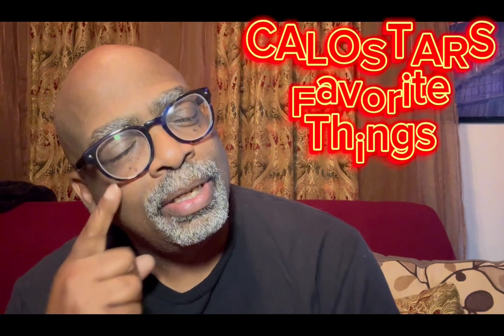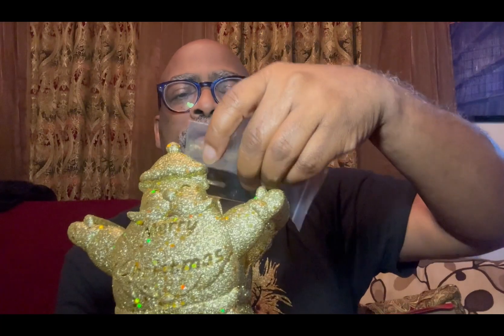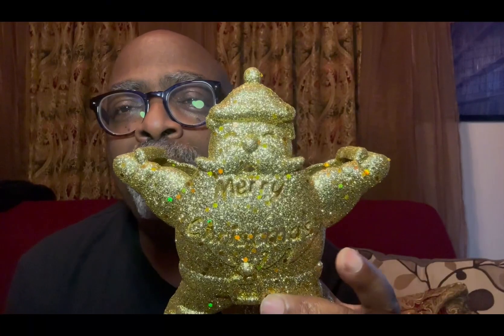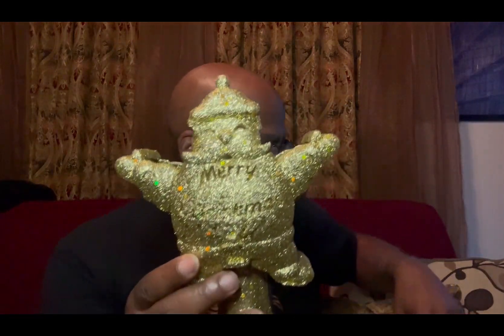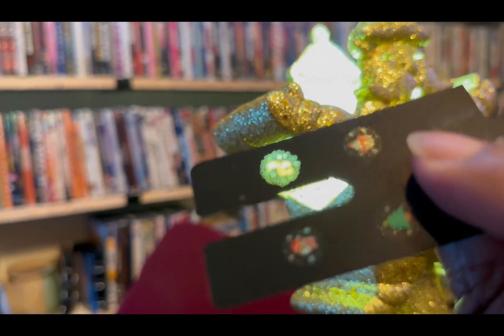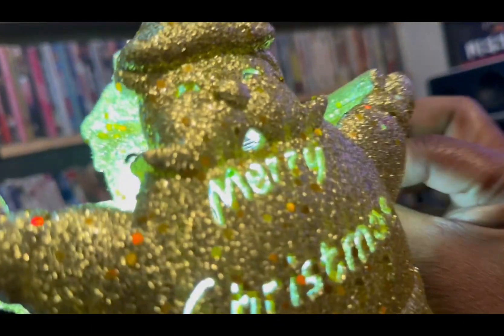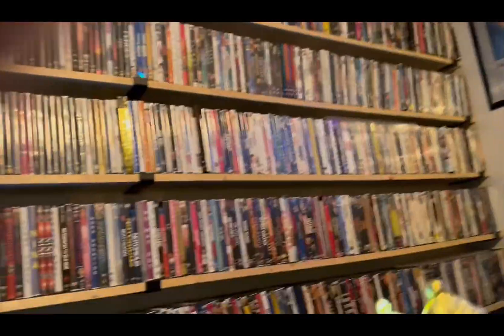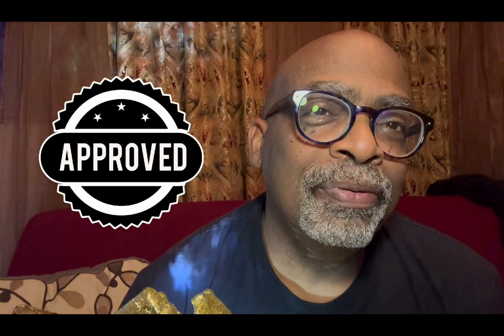🎄 Christmas Tree Topper Review: Santa Claus with LED Rotating Snowflake Projector Lights! 🎅✨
In this video, I review the Christmas Tree Topper, Santa Claus Tree Topper with LED Rotating Snowflake Projector Lights. This 3D hollow Santa Claus topper is perfect for adding a magical touch to your holiday decorations. Watch as I unbox, set up, and showcase the stunning light effects that will make your Christmas tree the star of the show!

Product Features:

3D Hollow Santa Claus Design: Adds a festive and charming look to your tree.
LED Rotating Snowflake Projector: Creates a mesmerizing snowfall effect on your ceiling.
Easy to Install: Fits securely on top of your tree and stays in place.
Perfect for Any Tree: Ideal for both real and artificial trees.

Where to Buy